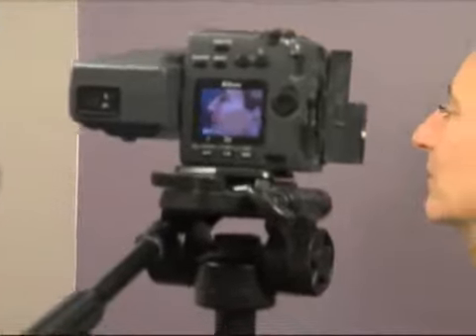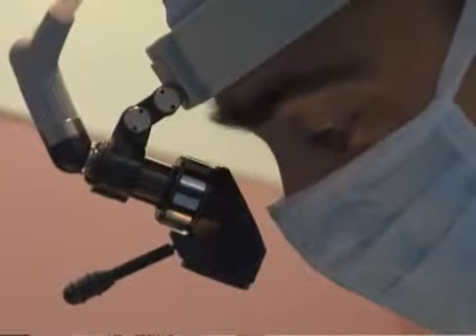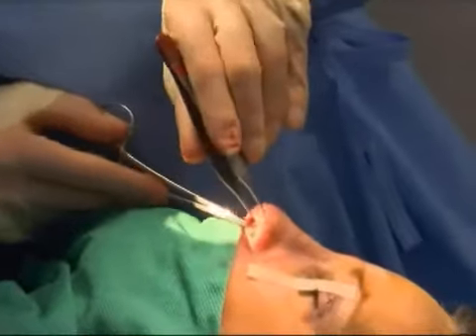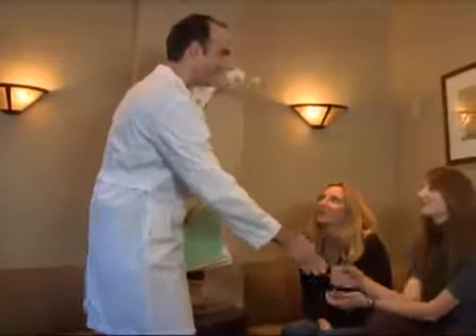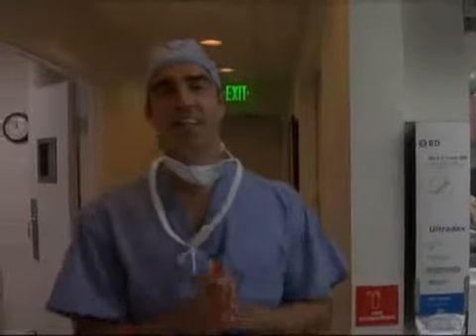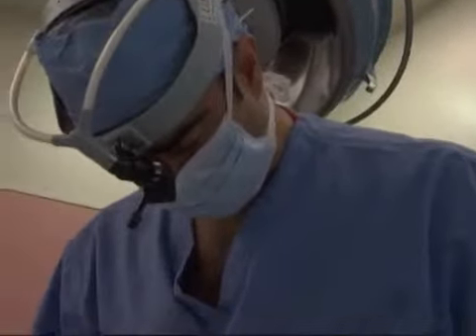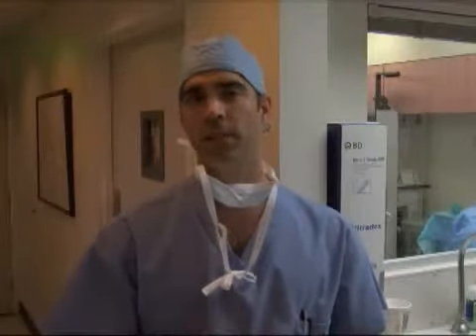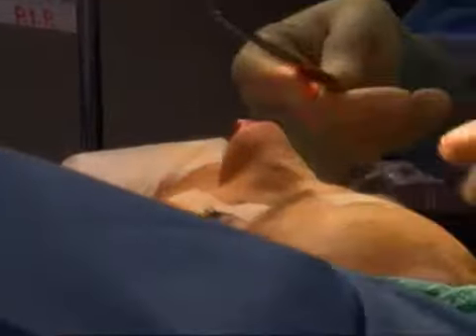Mother/Daughter Pair Shares Joy of Rhinoplasty in Los Angeles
In this video, a mother/daughter pair from Los Angeles seeks rhinoplasty with board-certified plastic surgeon, Dr. David Stoker. Hear their individual concerns and learn what Dr. Stoker says is the most exciting aspect of rhinoplasty surgery.

Dr. Stoker performs plastic surgery in Los Angeles but is recognized by patients, peers, and publications such as The New York Times as one of the top plastic surgeons in the nation. You may recognize Dr. Stoker from his appearances on ABC's "Extreme Makeover: Weight Loss Edition" as well as contributions to "The Today Show," "Dr. Phil," and "The Doctors." Learn more about Dr. Stoker by visiting our